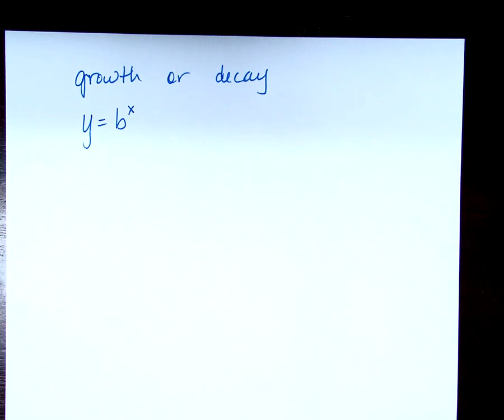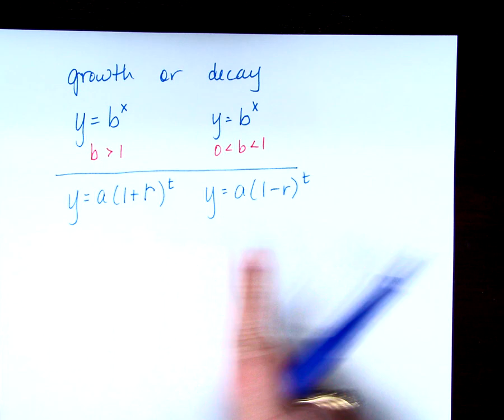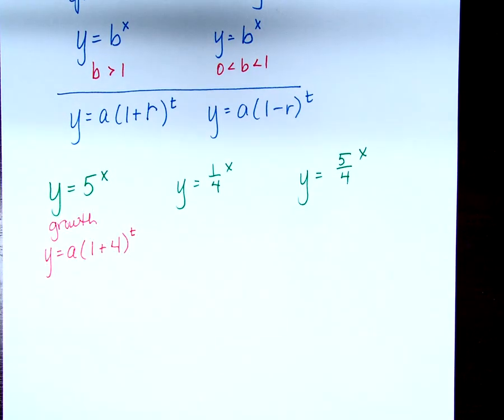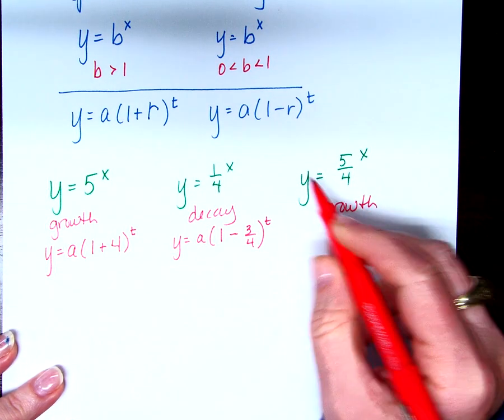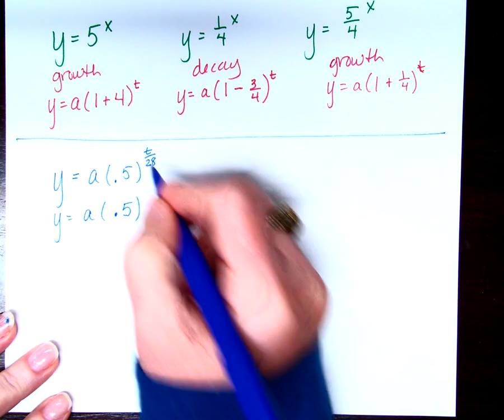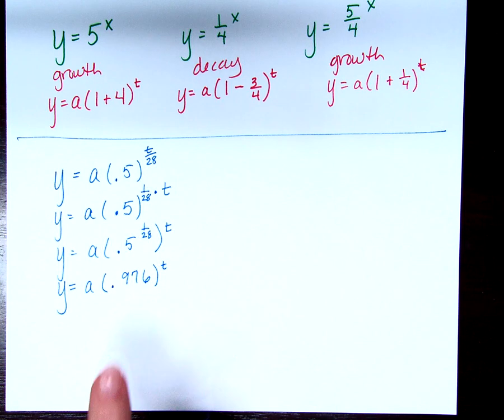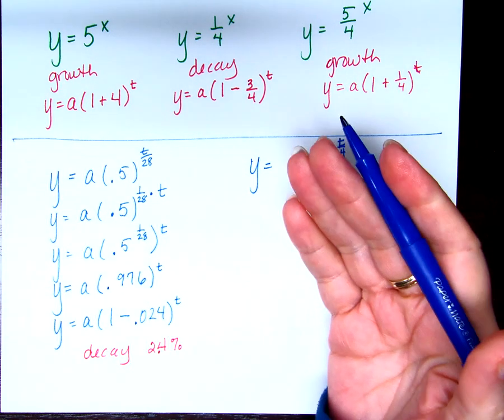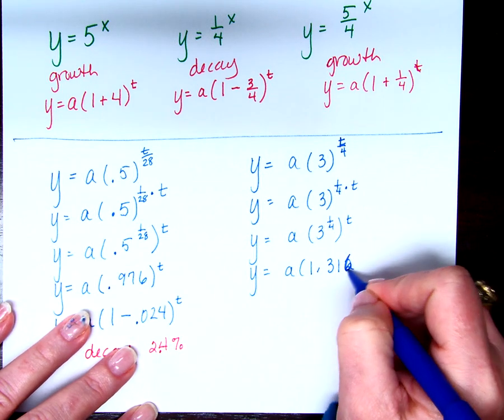growth or decay 22 23